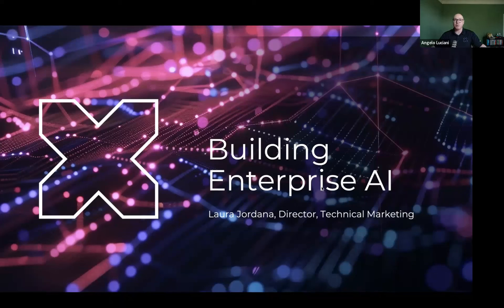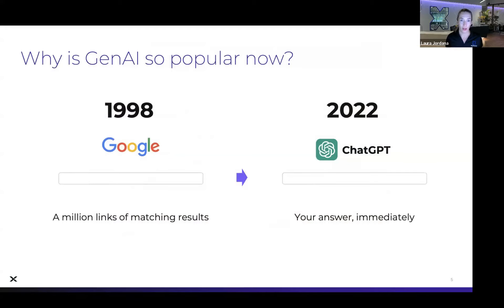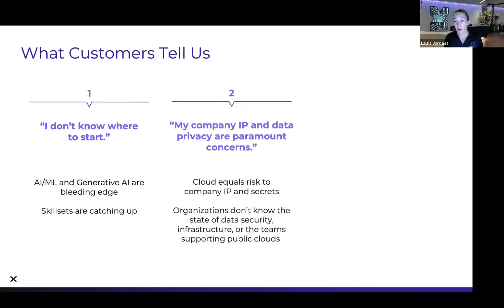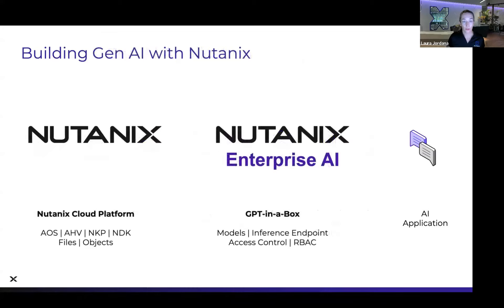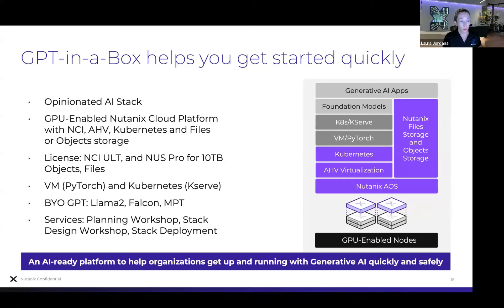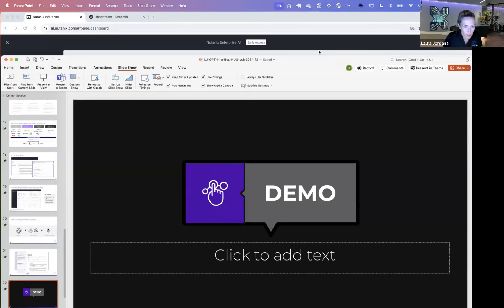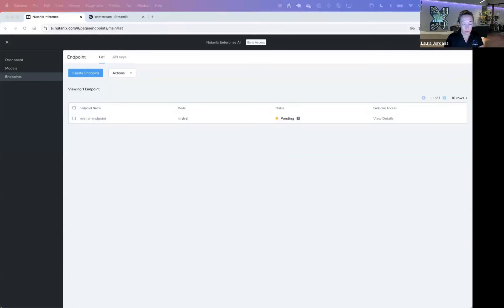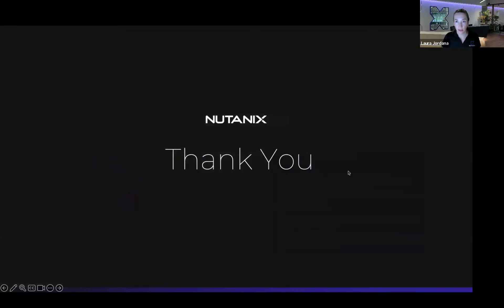AI on Nutanix | Global Nutanix User Group Webinar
Join Nutanix Technical Marketing Engineer, Laura Jordana, to learn about AI on Nutanix. Laura discusses  the fundamentals of GenAI, how GPT-in-a-Box can help with your GenAI initiatives, and more!